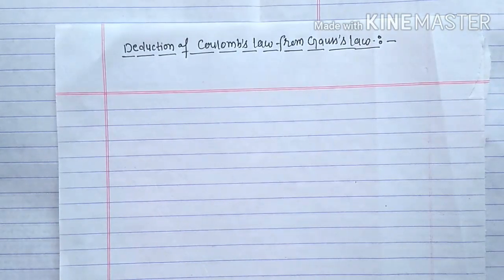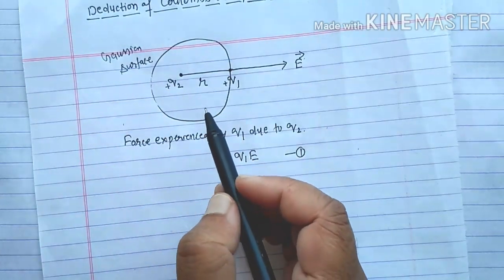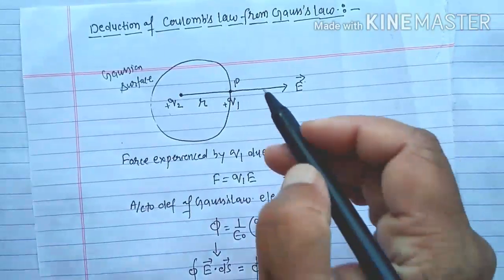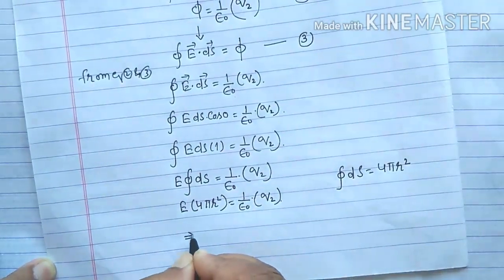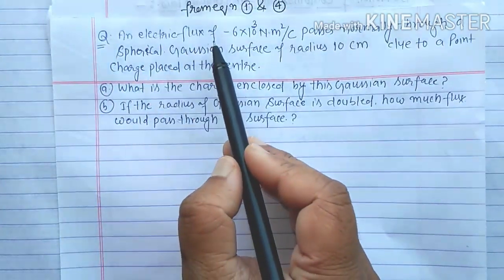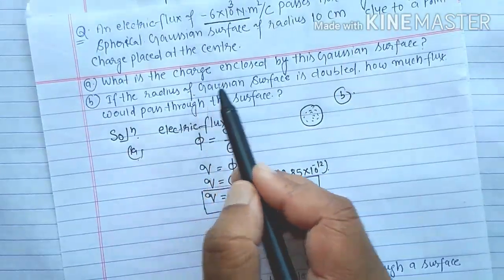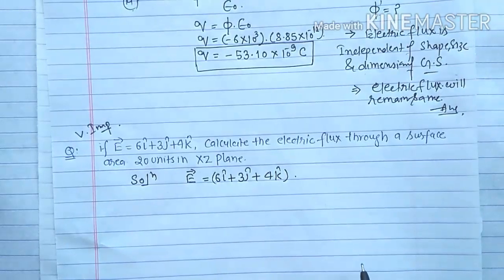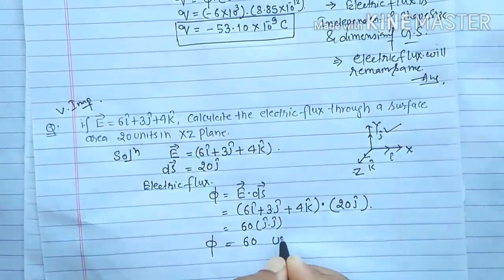Deduction of Coulomb's Law from Gauss's Law/lecture-16/CLASS-XII